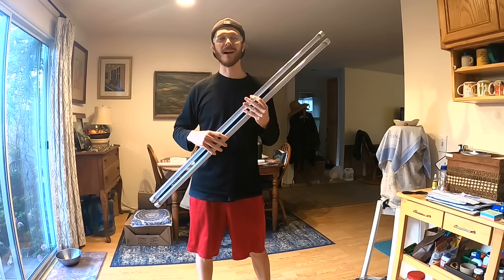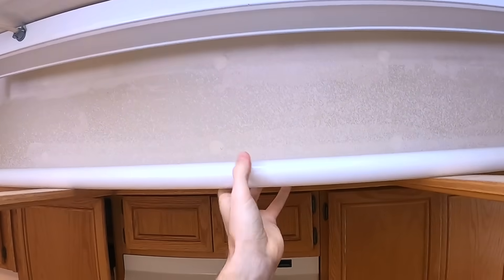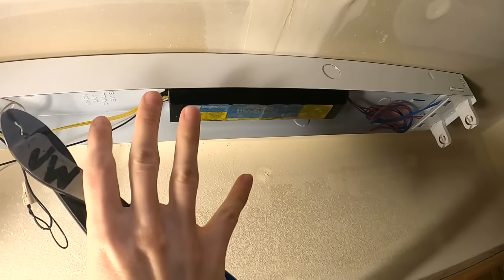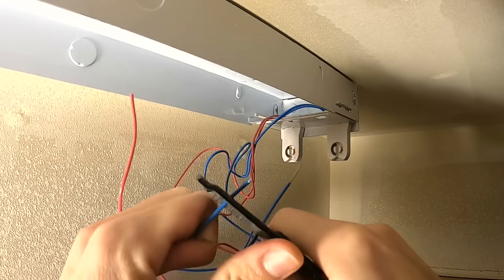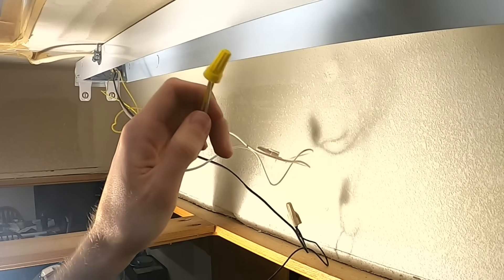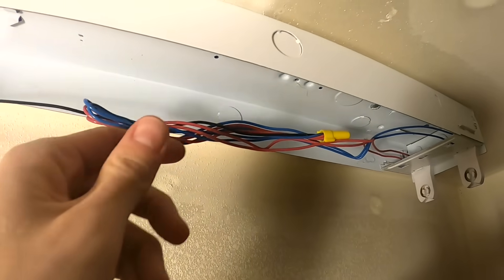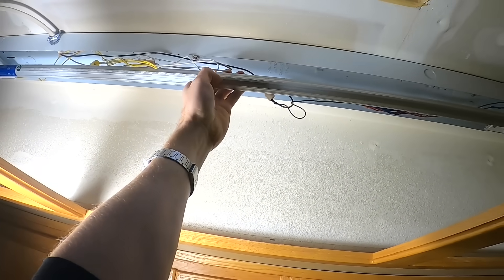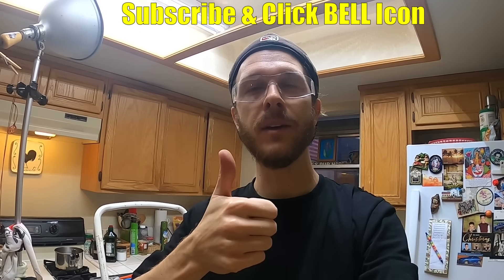How To Easily Convert Fluorescent Lights to LED | Save Money on Energy Costs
Easily Convert Fluorescent Lights to LED. Brighter Lights & Save on Energy Costs! Simple Bypass Ballast Method.
*TOOLS & SUPPLIES*
4ft LED Bulbs (Clear or Frosted Lens Cover)
Electrical Voltage Tester Pen
Wire Nuts Kit
Electrical Wire Stripper Pliers